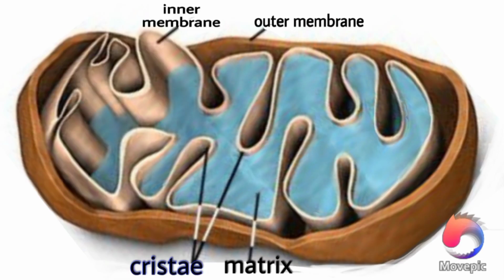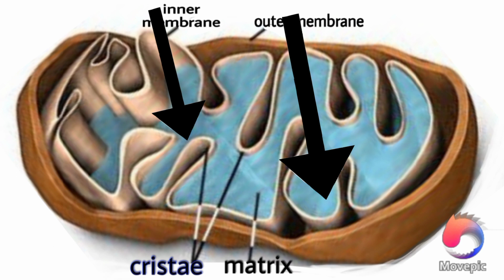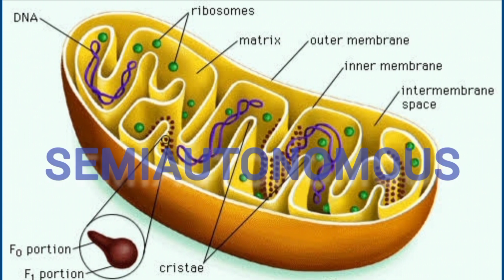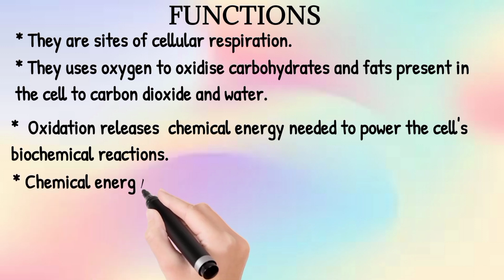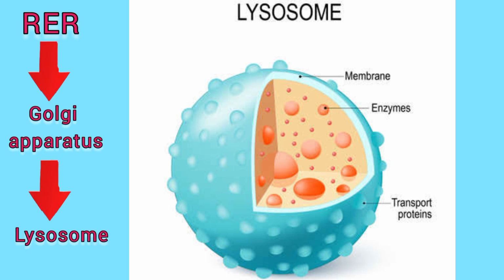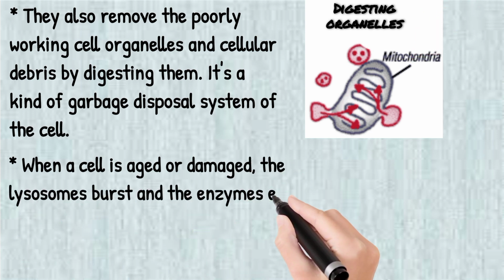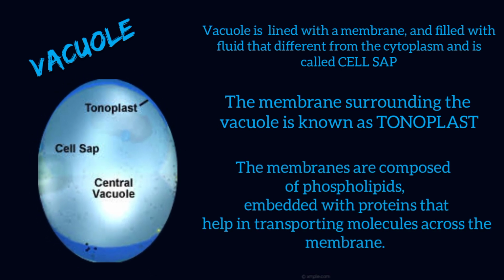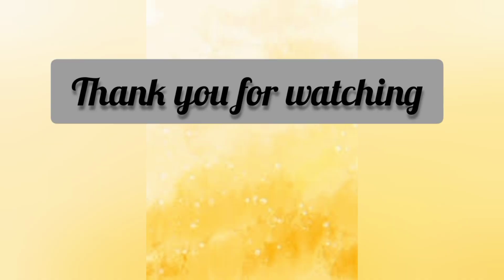Mitochondria, lysosome, vacuole ( cell organelles-2)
Mitochondria

*A mitochodrion is enclosed by two membranes—a smooth outer membrane and a  folded or tubular inner membrane with an intermembrane space between them.
* The outer membrane contains proteins known as porins, which allow movement of ions into and out of the mitochondrion.
* The folds form by the inner membrane are called cristae.
* The cristae are studded with small round bodies called oxysome f0- f1 particles.
* The interior cavity is filled with proteinaceous matrix which contains ribosomes, DNA molecule and phosphate granules.

Mitochondria have their own DNA as well as ribosomes in the matrix. Hence they are able to make some of their own proteins,so they are regarded as SEMIAUTONOMOUS organelles.